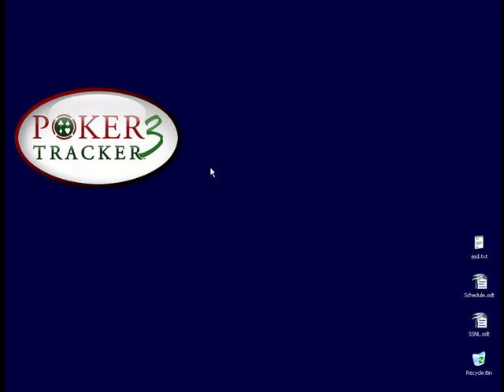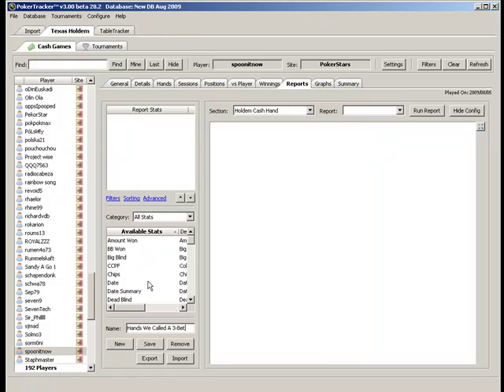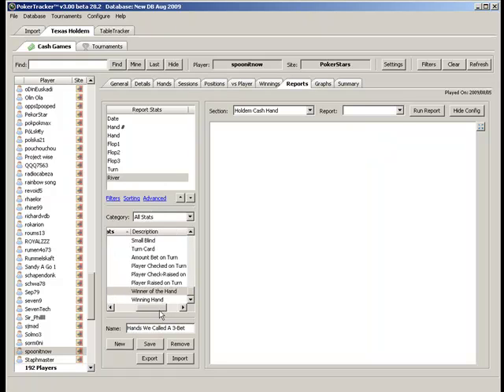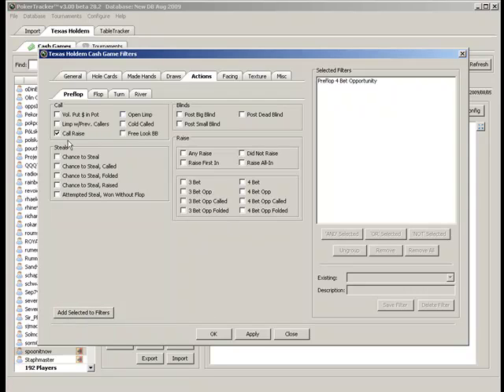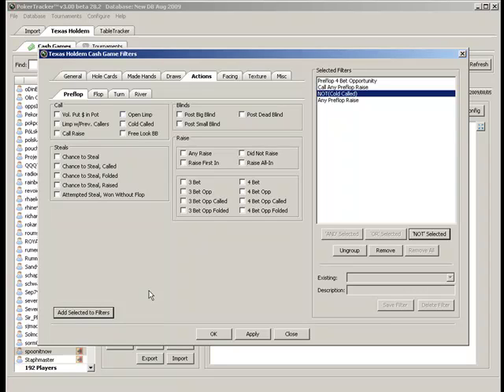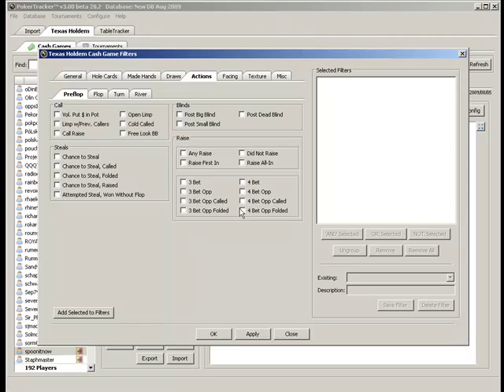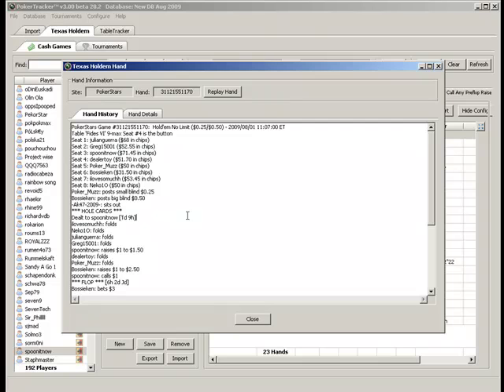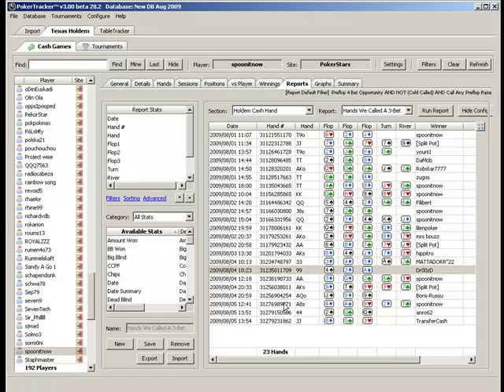PokerTracker 3 - Calling 3-Bets Report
A quick video showing how to make a report in PT3 that lists the hands where we called a 3-bet preflop.